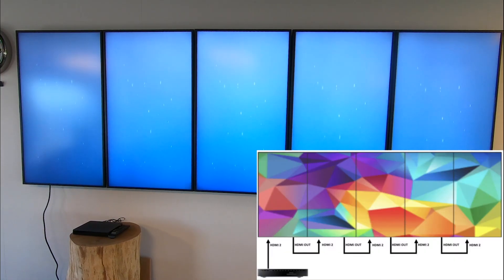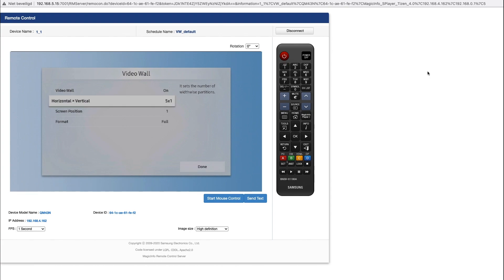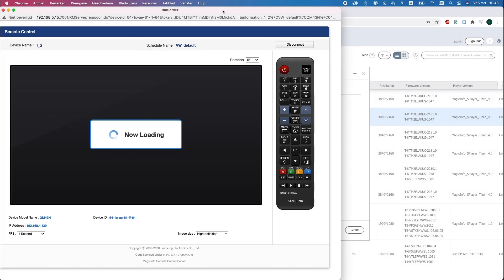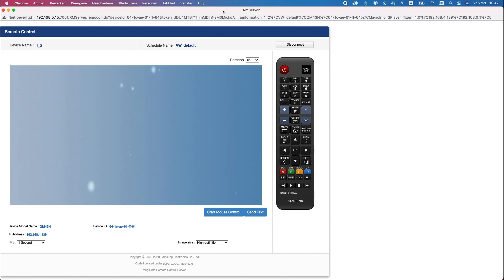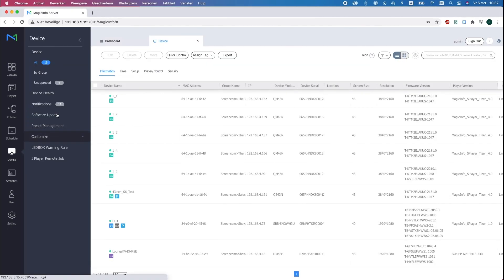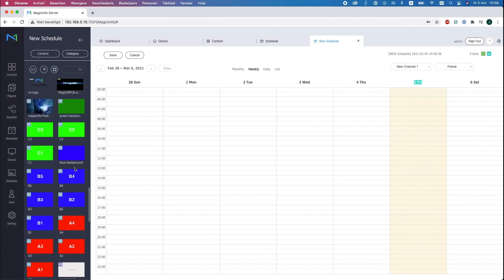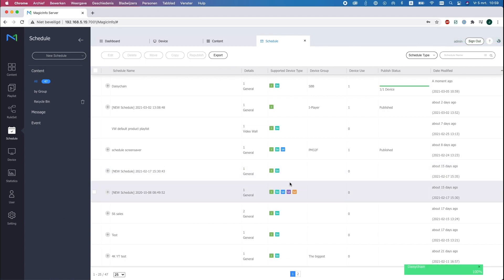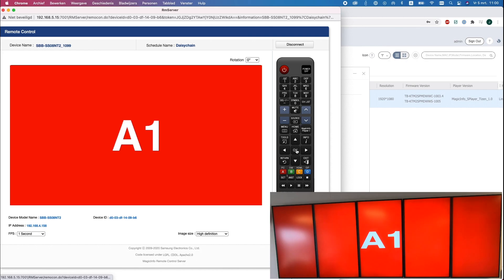MagicInfo Services shows how to set up a videowall by using daisy chain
MagicInfo Services shows by using the daisy chain solution how to set up a videowall. This will require 1 SBB box which will spread the content across all devices by itself.